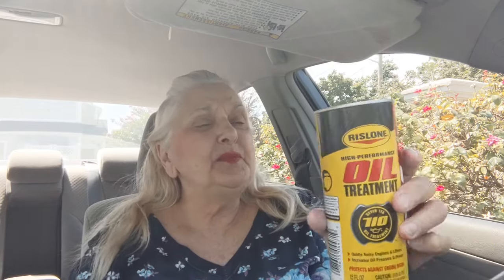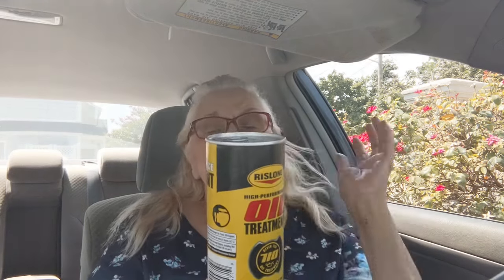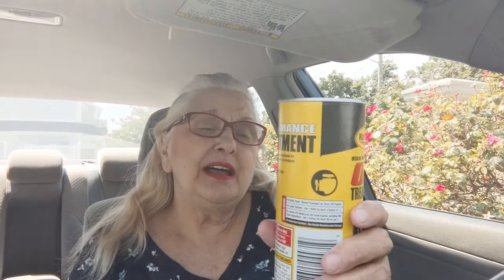What Has Happened To Debra Joy?